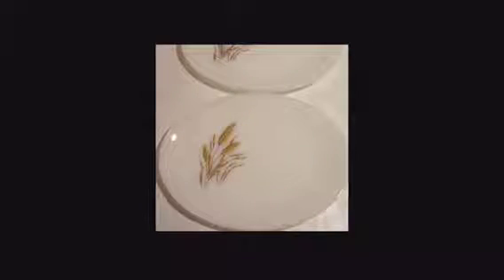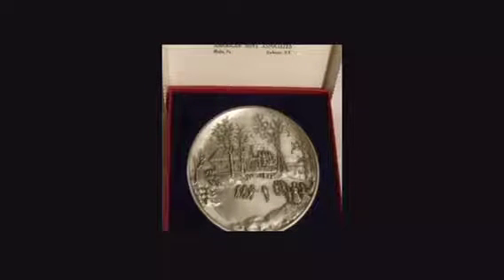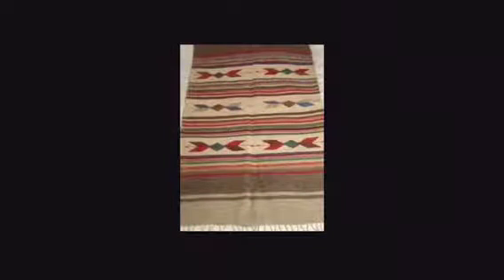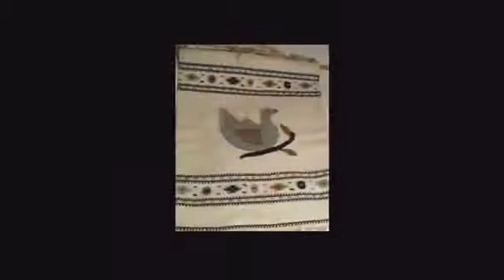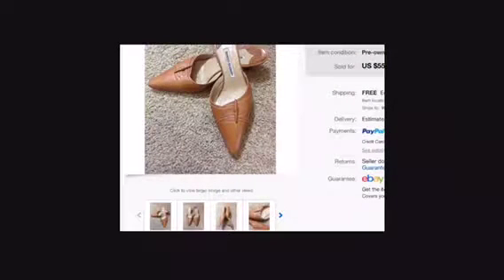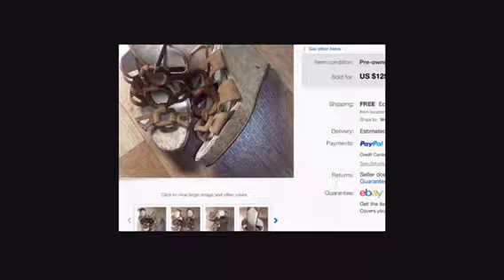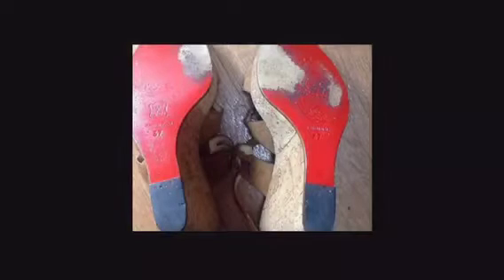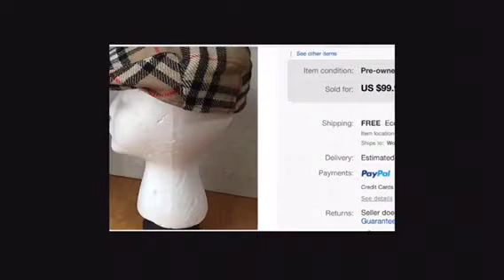What Sold on eBay - BOLOS that are Common & Sell + LouboutinS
Tired of slow sales? Here are some more common things out in the yard sale / thrift shops that are perennial money makers. From area rugs to The Rock Duane Johnson, and bunnies! Of course we will look at what sold in terms of designer shoes and hats.